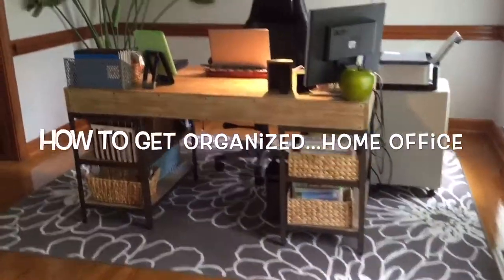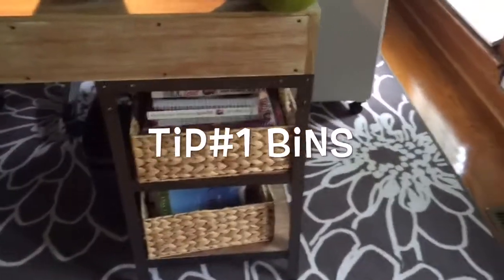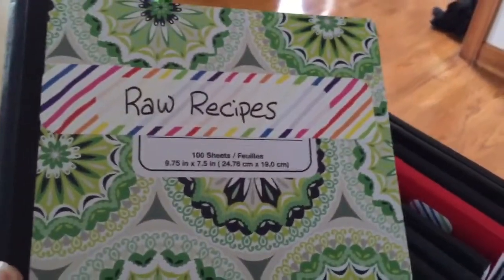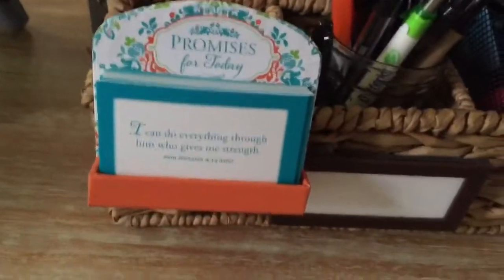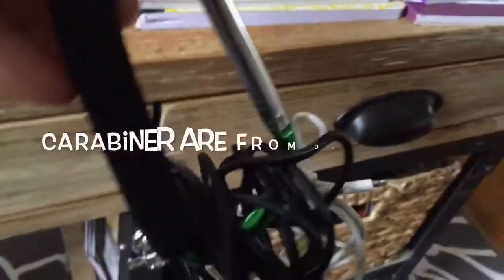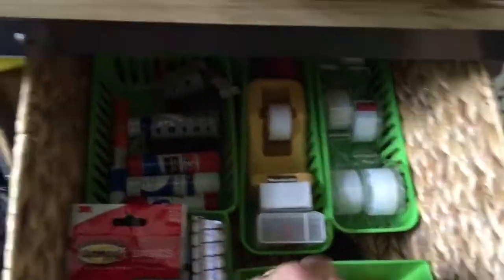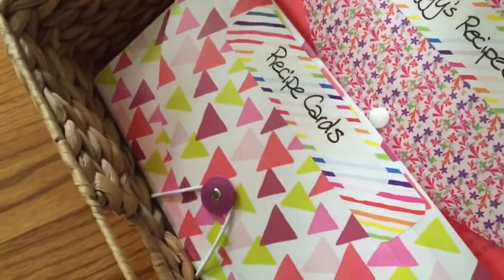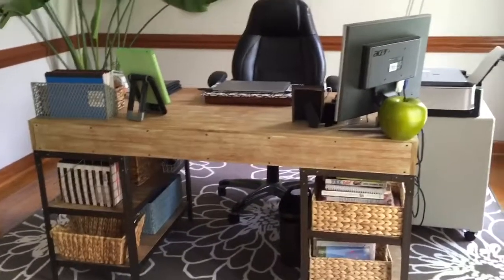Organizing Tips & Ideas for...Home Office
In this video, I share how I organize my home office. I create my working space to help me be more effective.  Eliminating clutter and un-necessary items, will keep me focus and and on task with accomplishing my daily requirements. I also share the best places I like to shop, for the best deals for... office supplies, & organizing items.